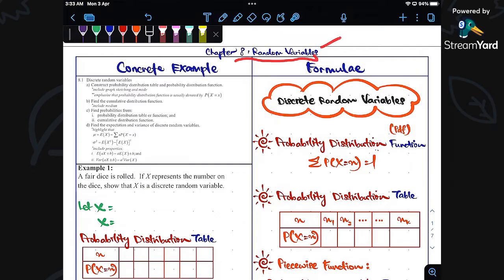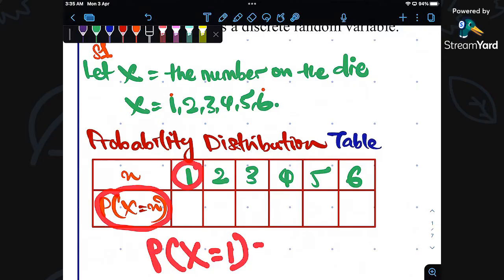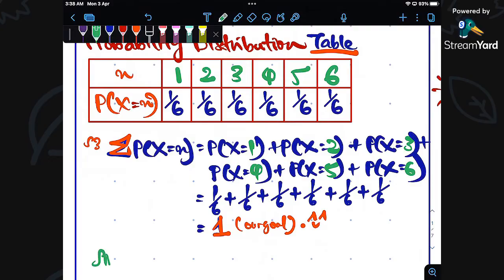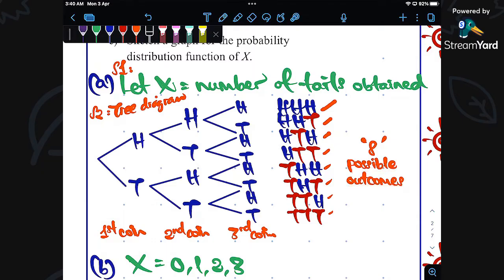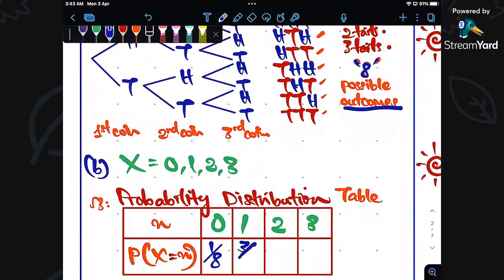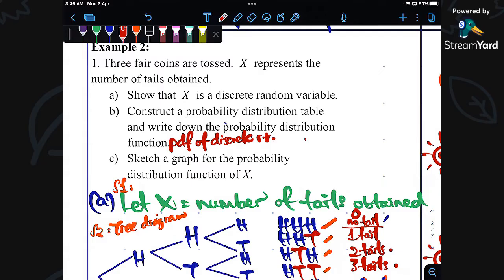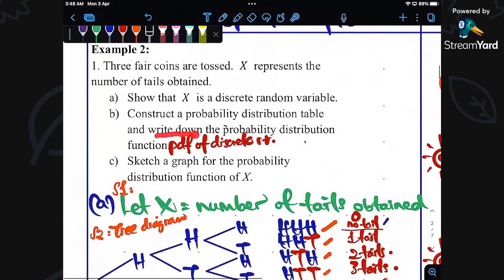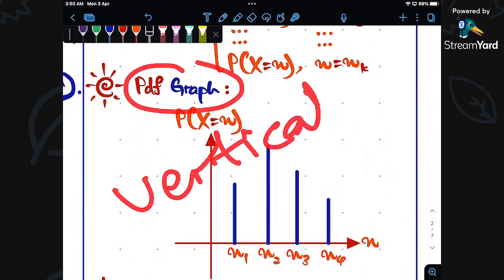Probability Distribution Function of Discrete R.V